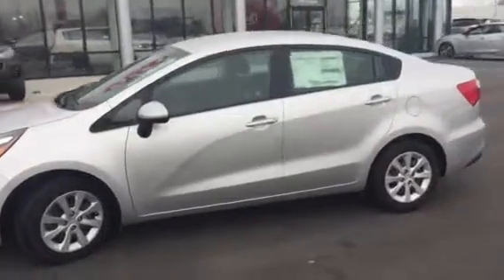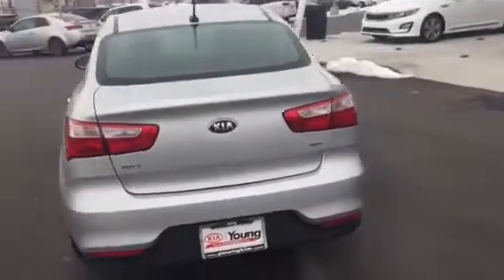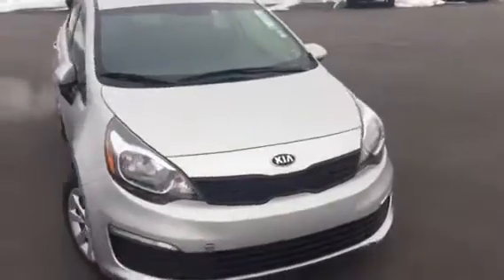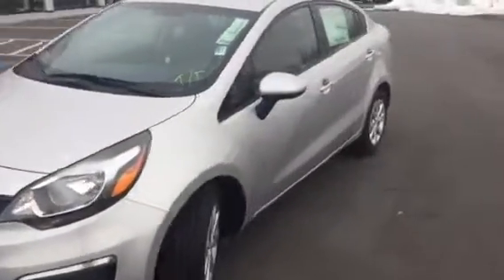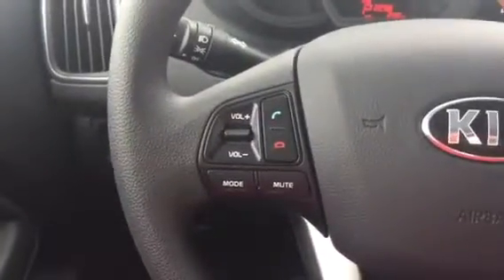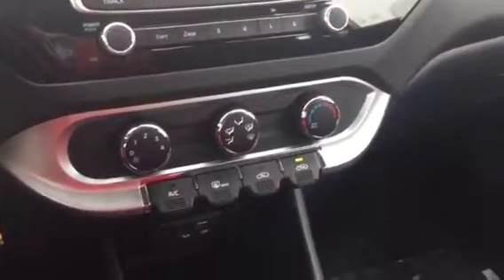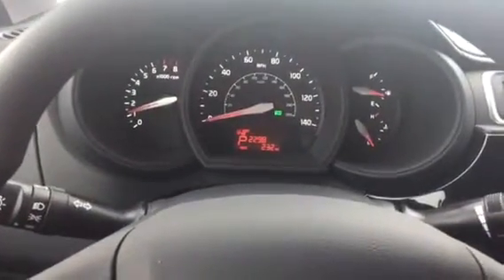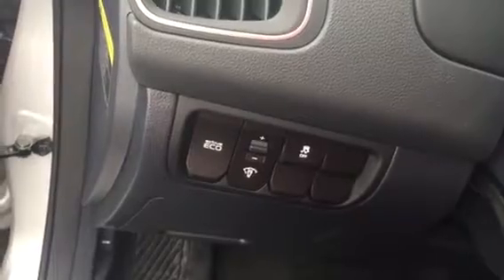VIP video of the Kia Rio for Kay from Young Kia in Layton